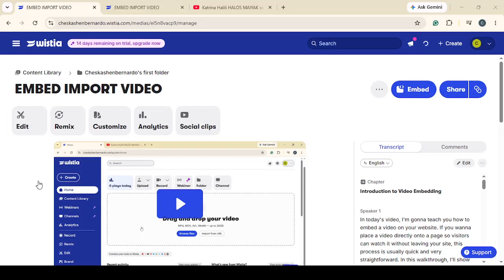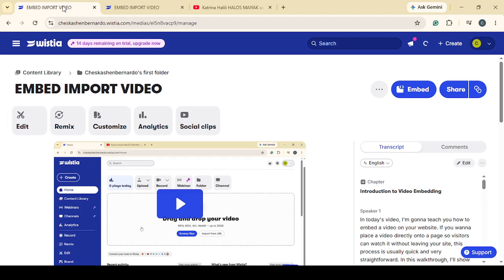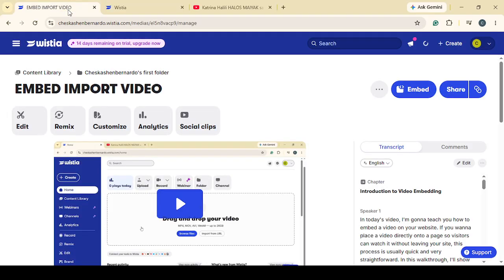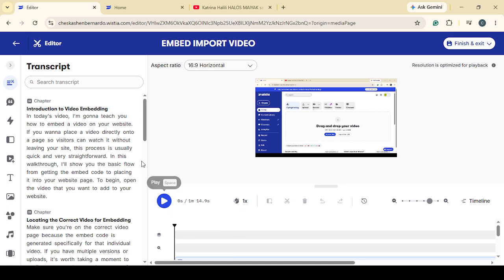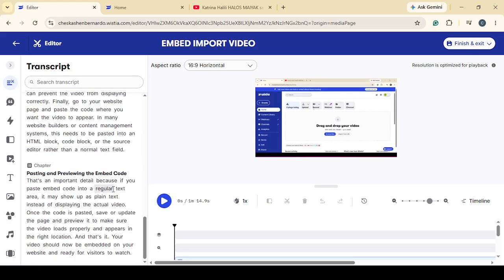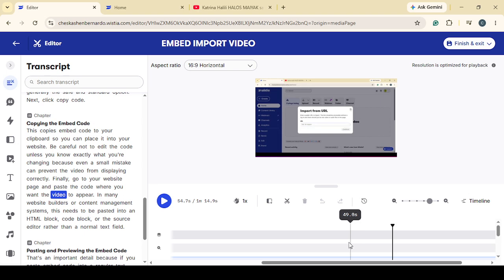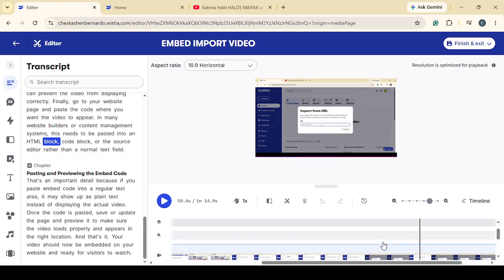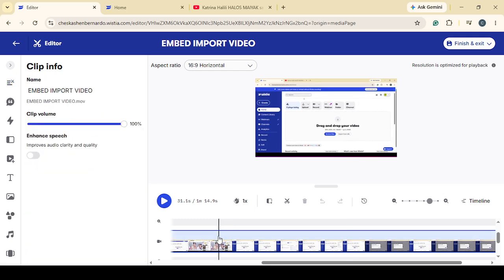Wistia Tutorial: Edit Videos Fast & Easy With Built‑In Editing Tools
Discover the power of Wistia in this comprehensive tutorial designed to help you leverage professional video hosting tools to enhance your brand, optimize audience engagement, and gain deep insights through advanced video analytics. Whether you are a beginner looking to get started or a pro aiming to refine your video marketing strategy, this guide covers everything from account setup and custom player configurations to integrating lead-generation features, making it the ultimate resource for taking your video content to the next level.